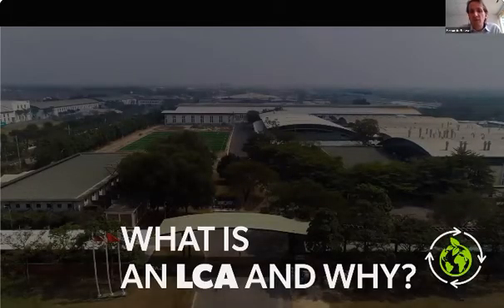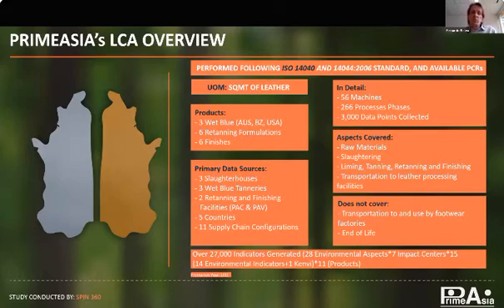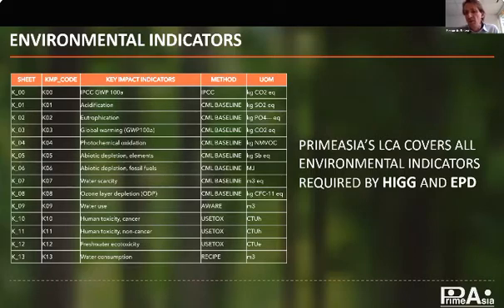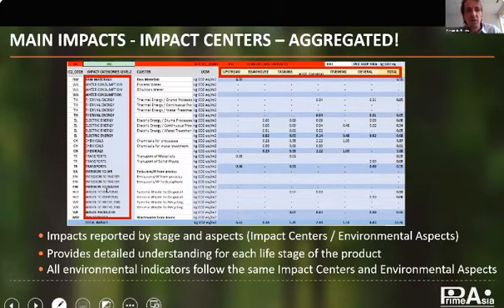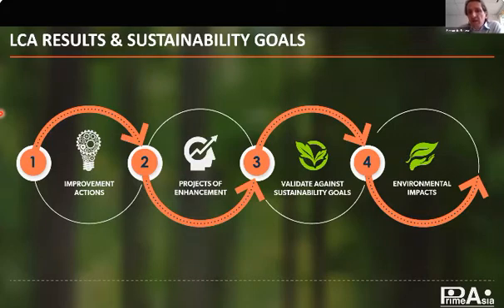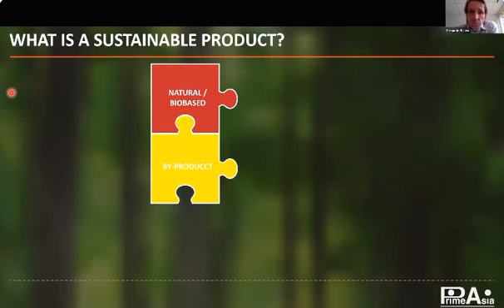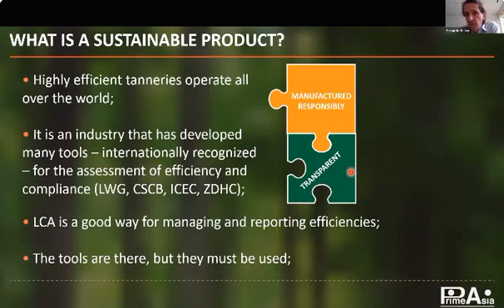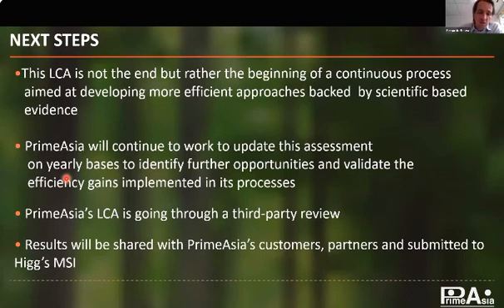Life Cycle Analysis of leather products PA 24 3 2021